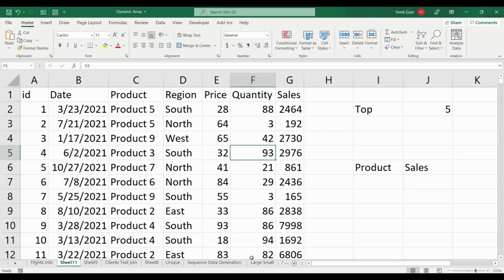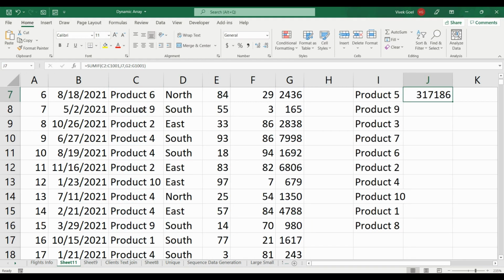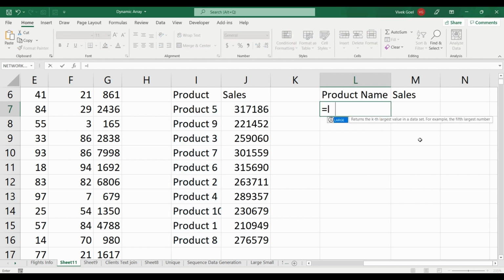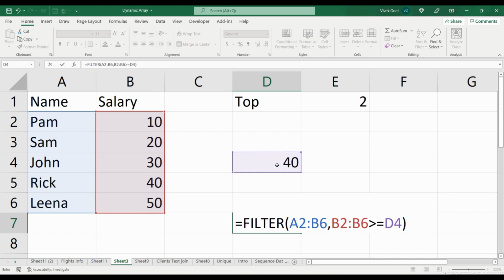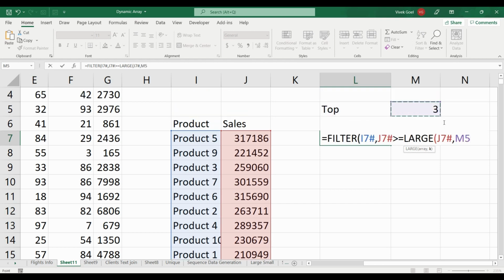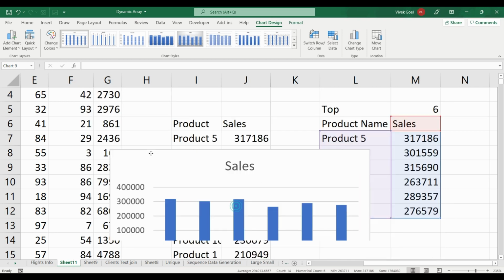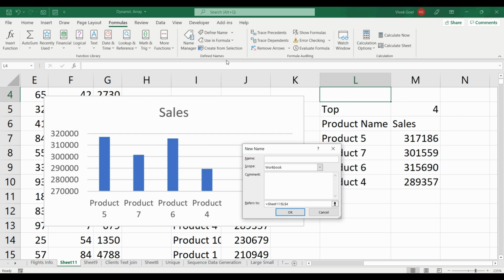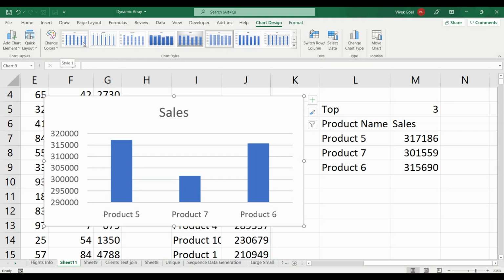TopN using Filter and Large Function in Excel | Dynamic Array Function Practical Scenario Excel